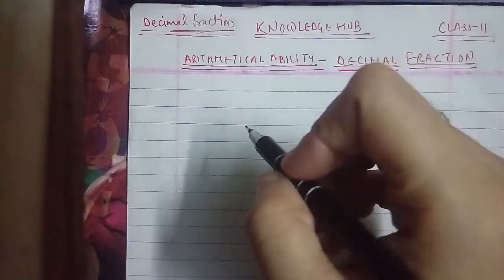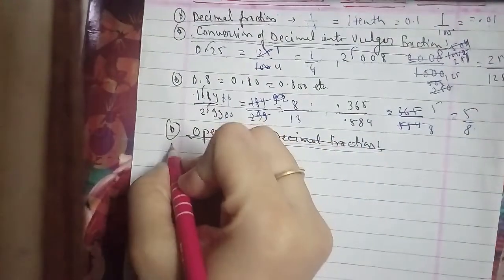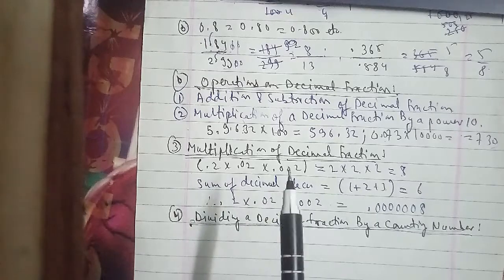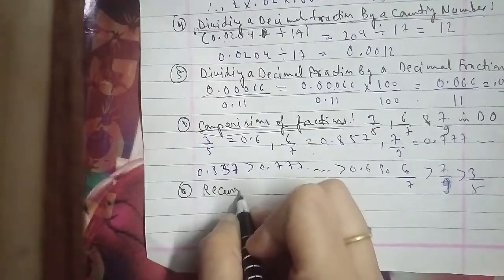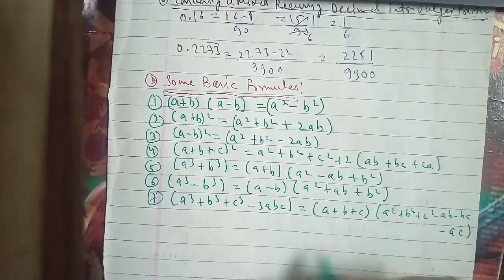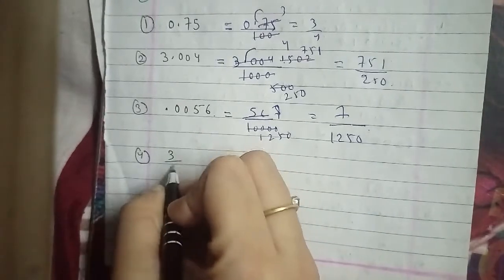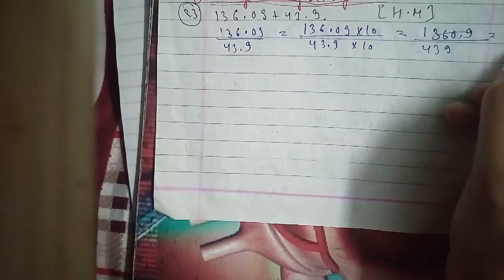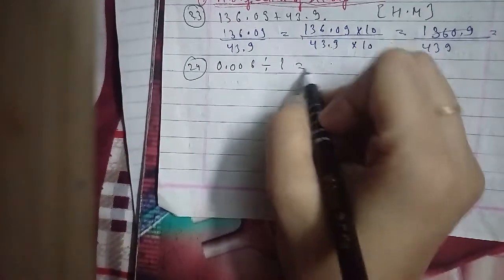Part-11-Quantitative Aptitude-Arithmetical Ability-Decimal Fraction-Important questions-SSC,BANK,RAI